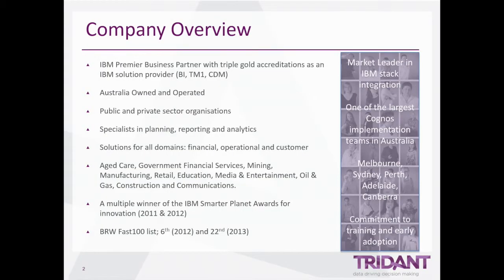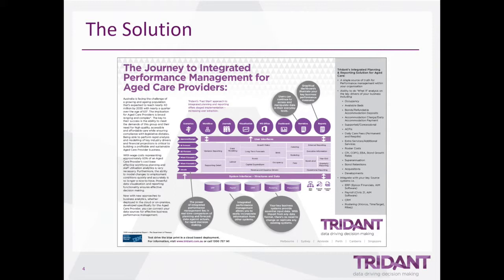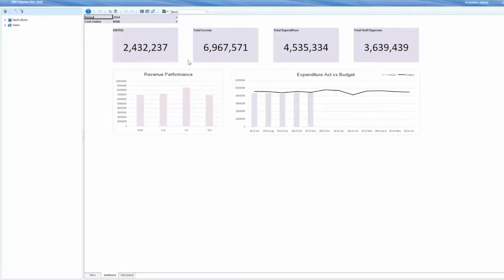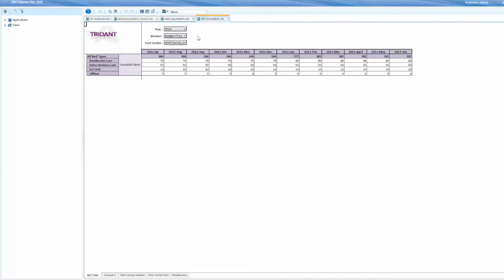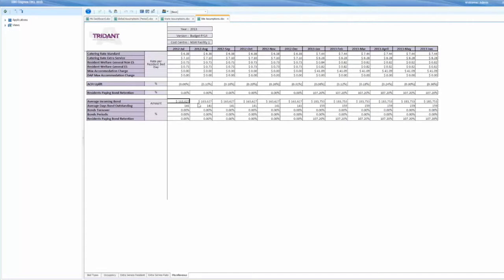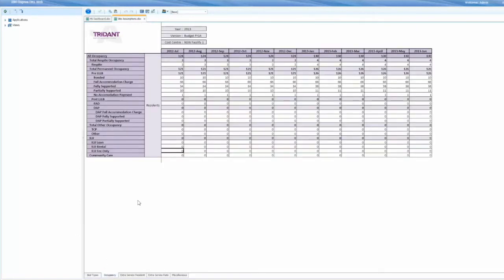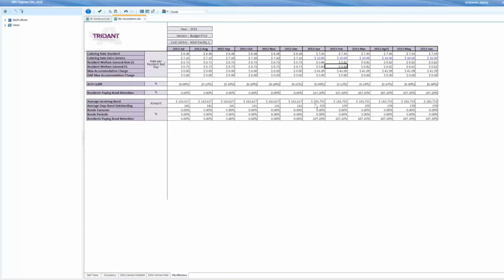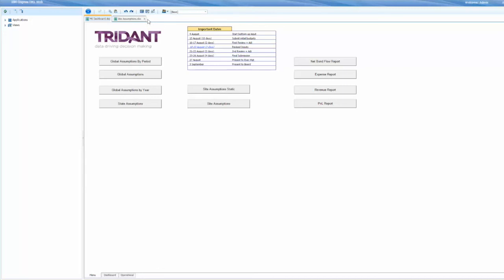An Integrated Planning & Reporting Solution for Aged Care Providers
Our Aged Care Provider specific solution is preconfigured to provide profit and loss modelling, cash flow, balance sheets, capital expenditure and debt. It also delivers driver based revenue and expense models based on KPIs relevant to the Aged Care sector.

This solution can be deployed in the Cloud or on-premise and you can connect your data sources for effective business performance management.

or visit: tridant.solutions

Tridant.com
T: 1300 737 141